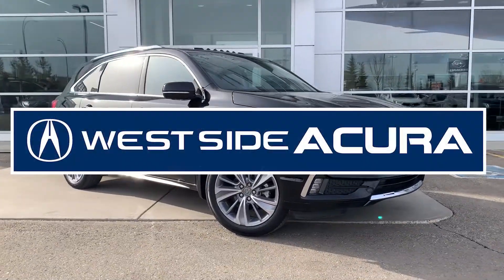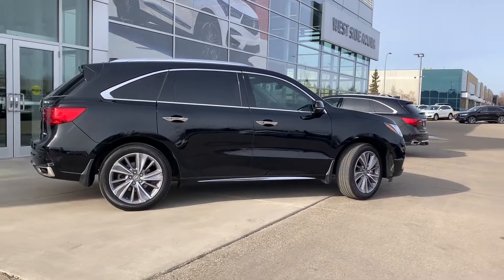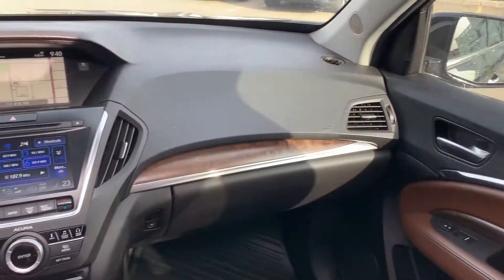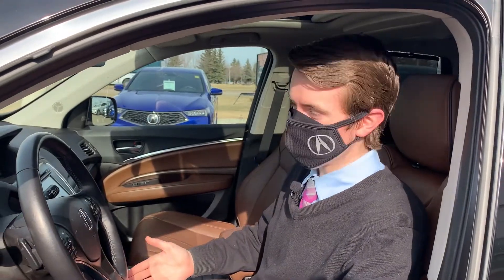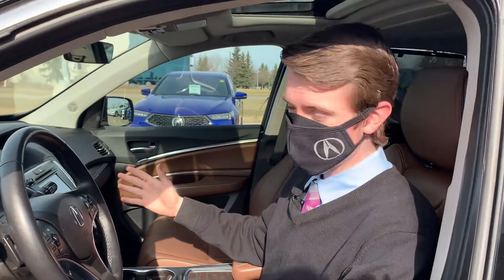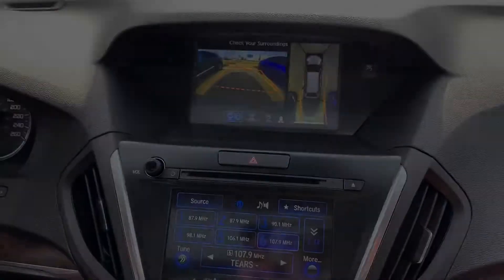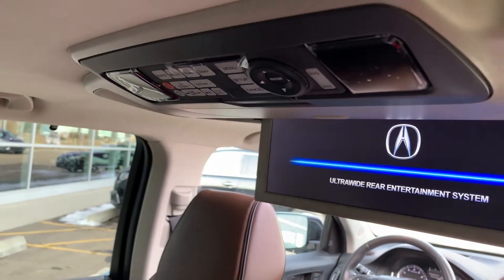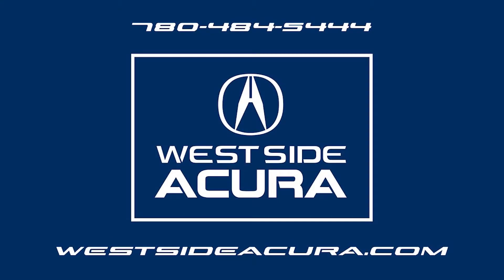2017 Acura MDX Elite | Walkaround Review | West Side Acura in Edmonton Alberta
Stock: PI7669